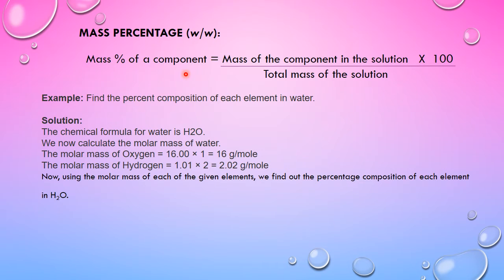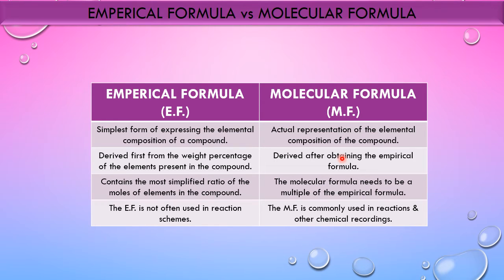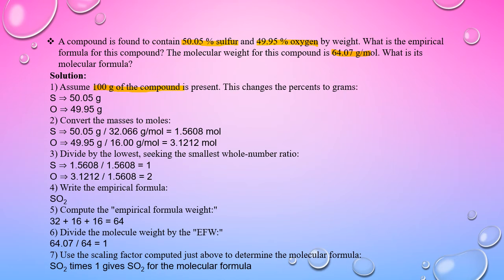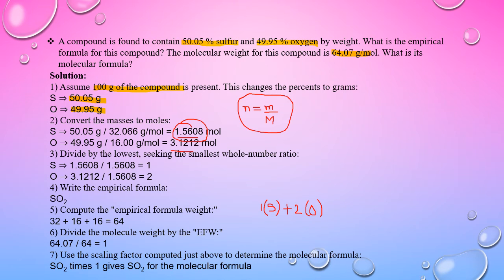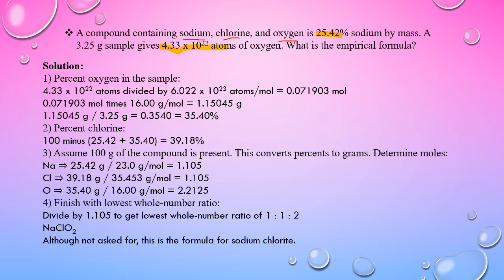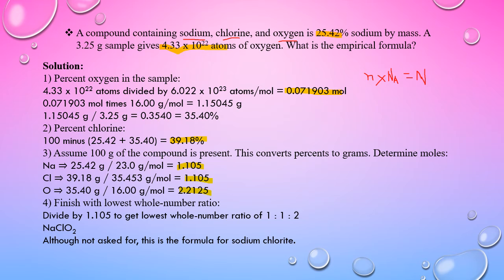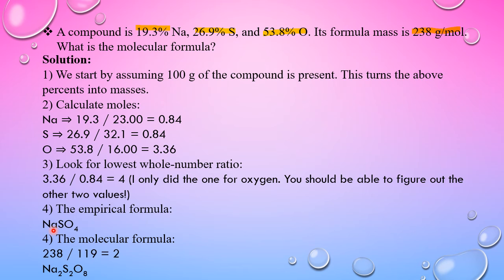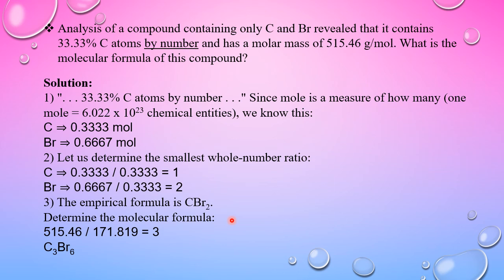Gr XI CHEM CH 1 PART 4 Some basic concepts of chemistry